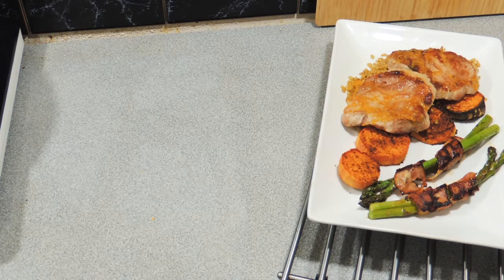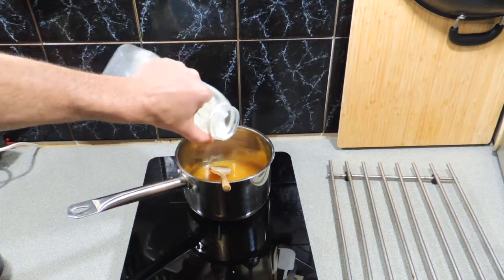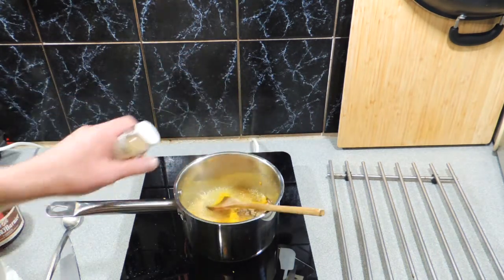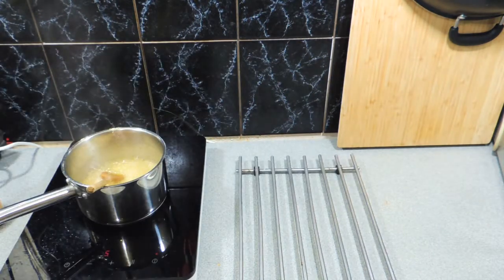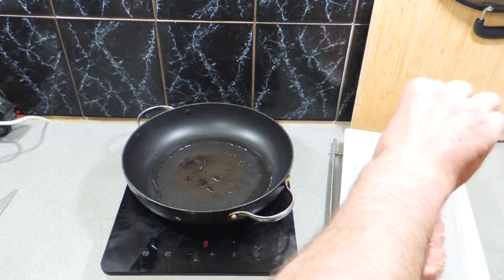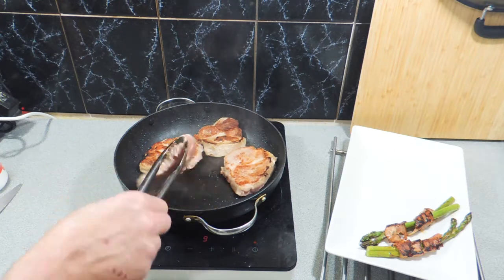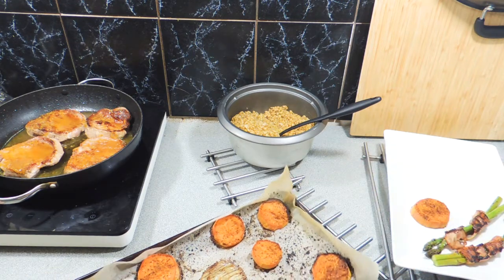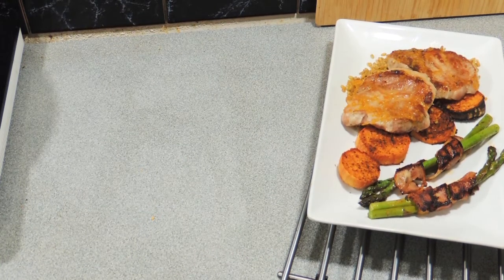Orange Pork with two Sides Recipe Cook with K.P SE14 EP10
Learn how to make this amazing orange pork medallions with 2 special side dishes recipe. This restaurant quality dish is so simple and easy. Your friends will think that you are a superstar chef. Enjoy!